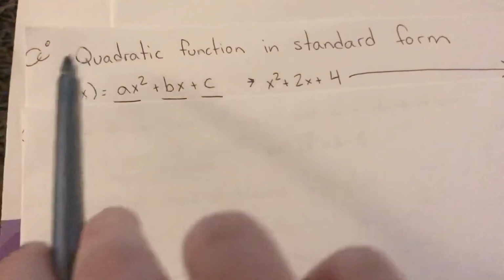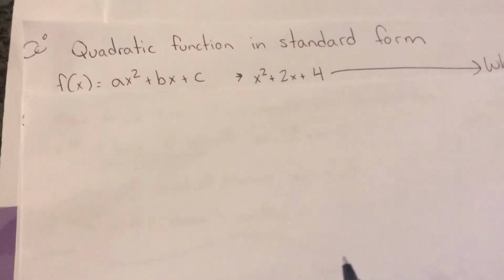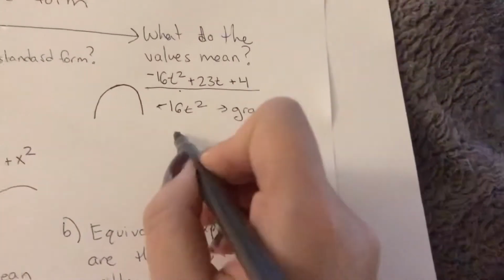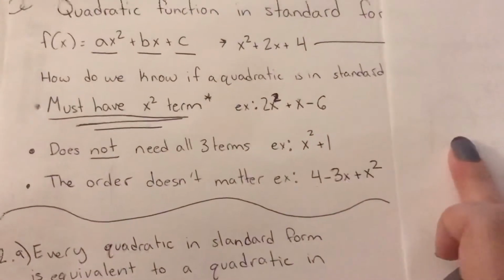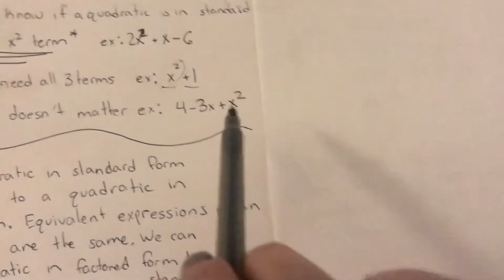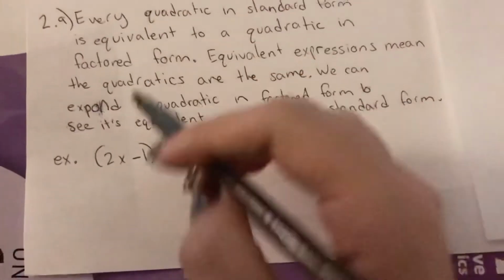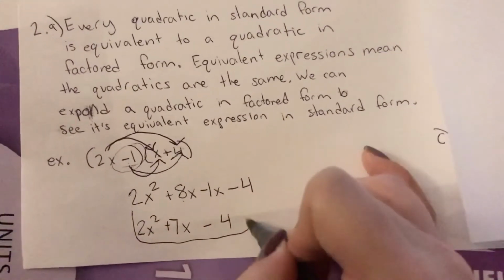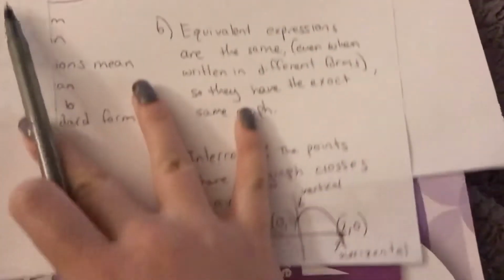Unit 6 lesson 10 #1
Week 1 day 2, standard form